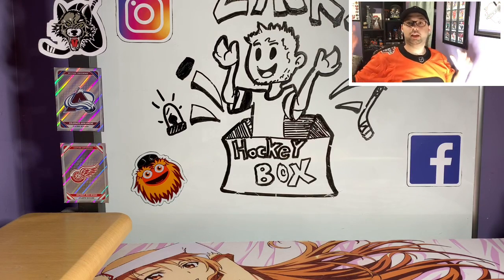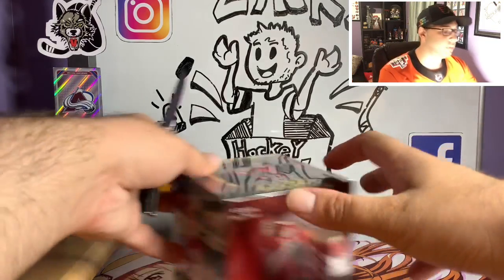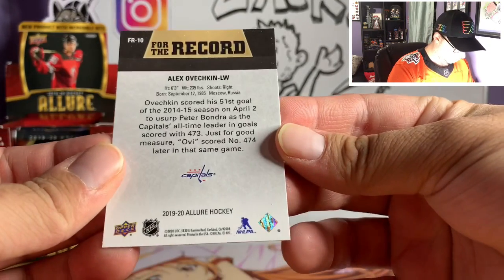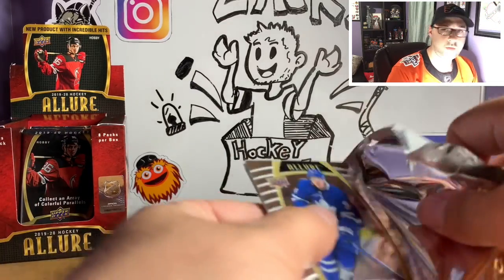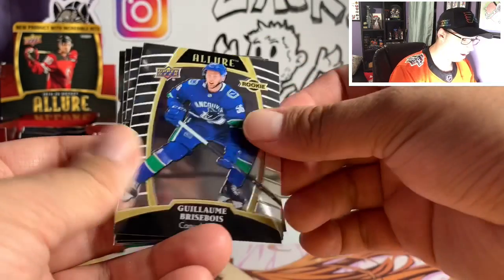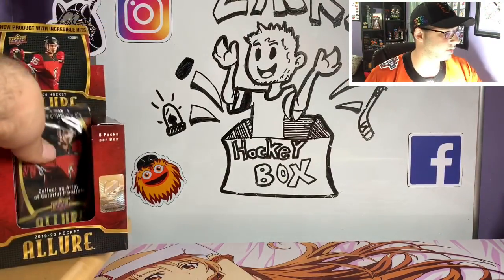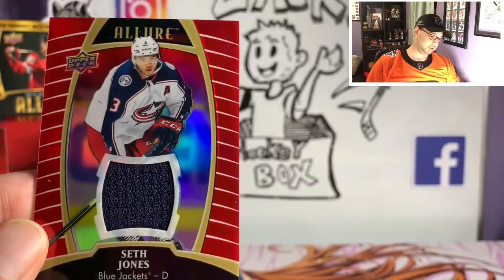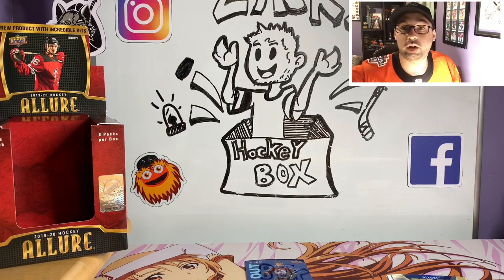2019-20 Upper Deck Allure! We Get A Hughes!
Hey guys! This video is from the vault of old videos we have where we open a box of 2019-20 Upper Deck Allure! We get a beautiful Hughes card out of this one!